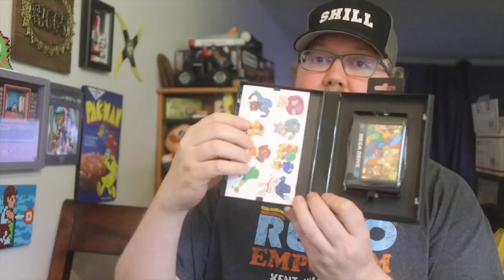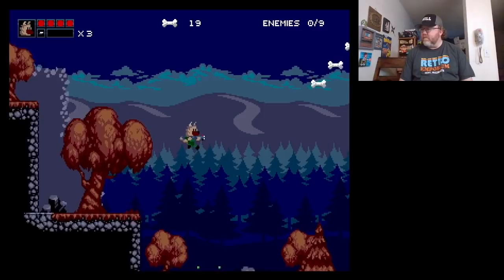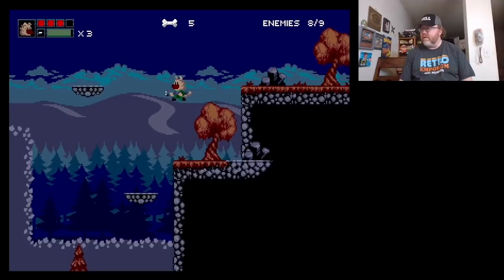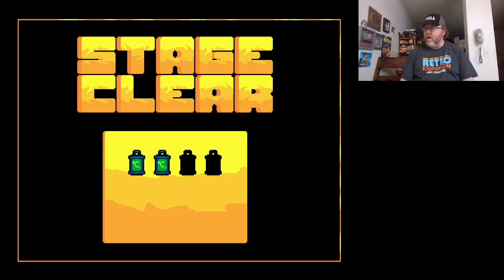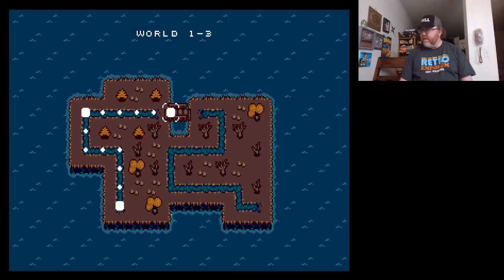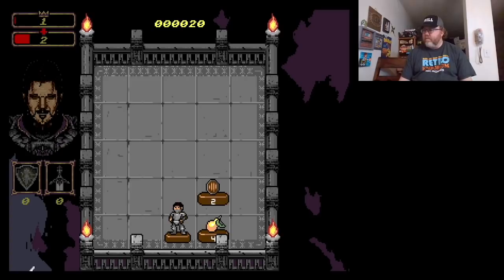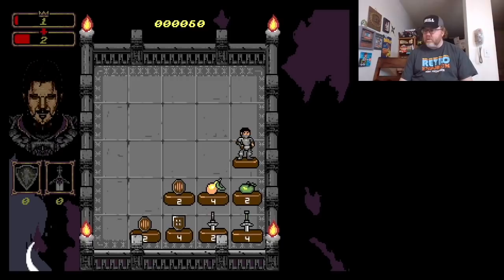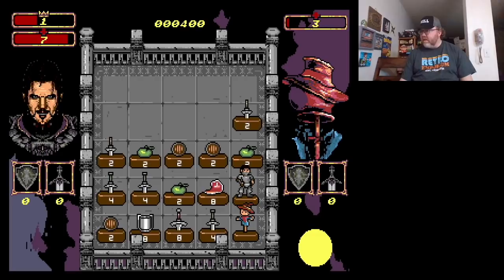2 new Sega Genesis games - Thunder Paw and Bone Marrow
I love that they're still making new games for older systems. In this video I check out Thunder Paw and Bone Marrow for the Sega Genesis / Mega Drive.

These games were sent to me for the purpose of this video. Thanks!

Join my LIVE auctions on Whatnot. Sign up with my link for $10 whole extra dollars!

MAILING ADDRESS
John Riggs
4010 Summitview Ave